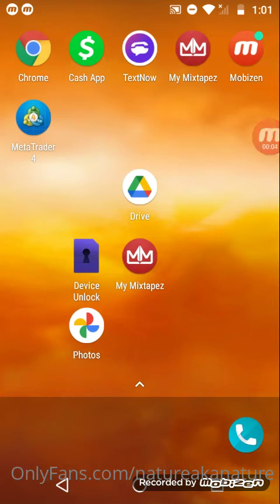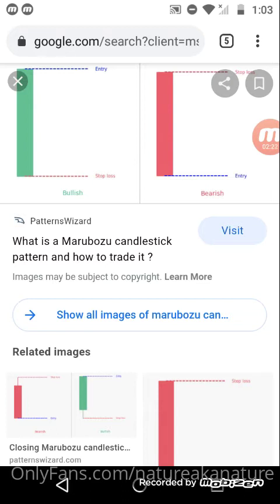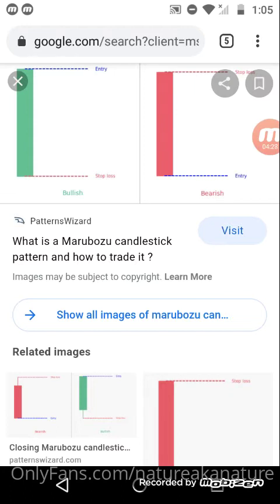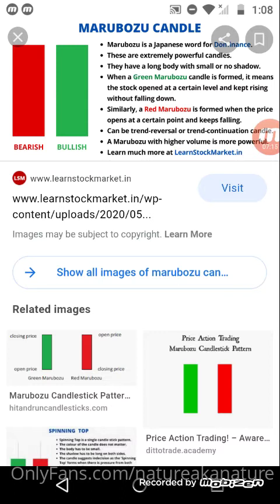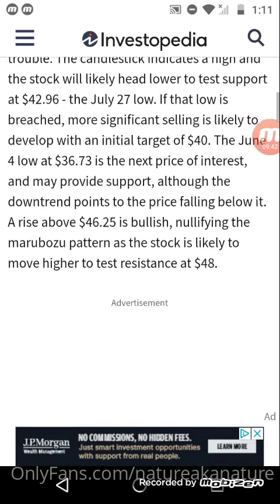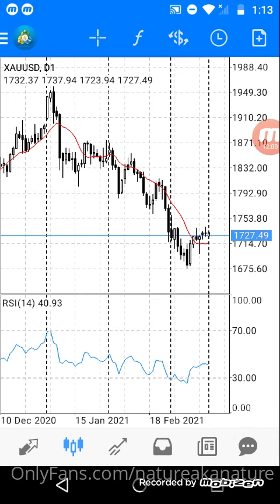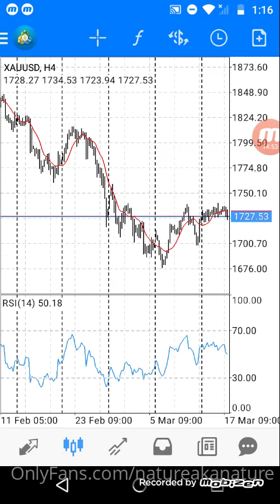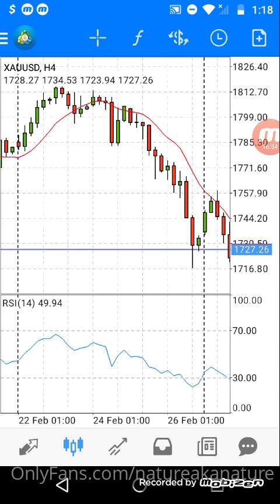NatureAKANature - Marubozo Candlesticks